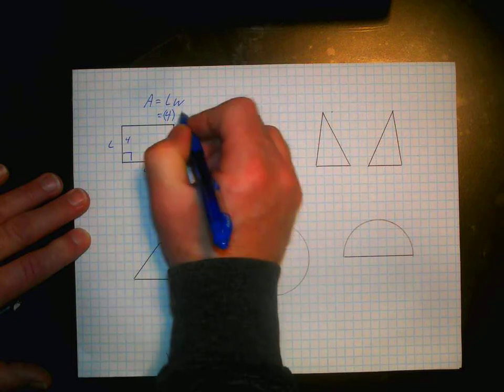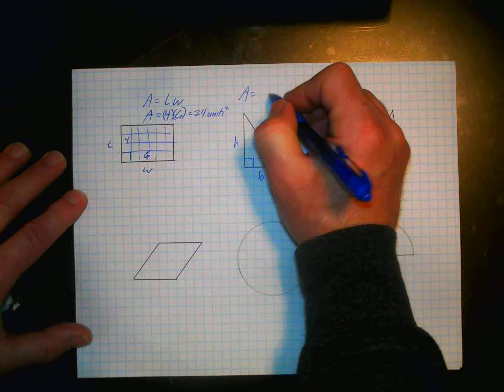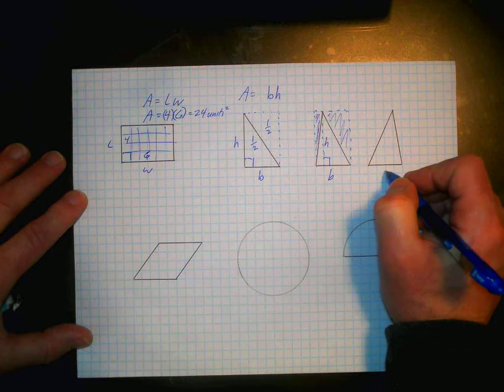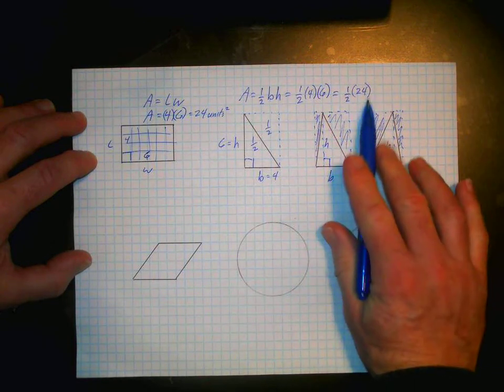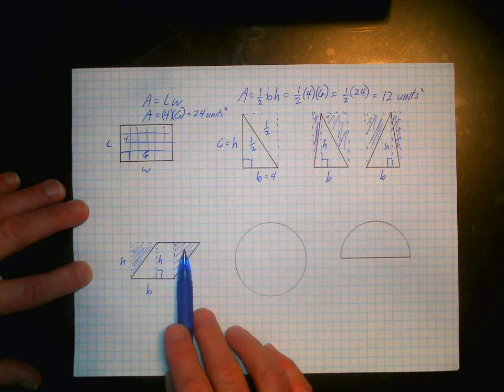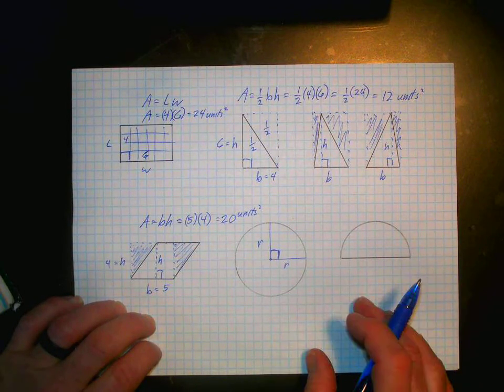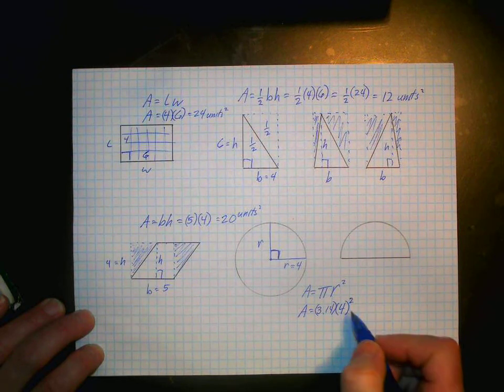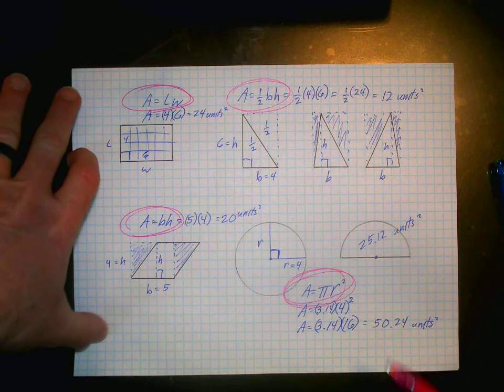Area Formula Review